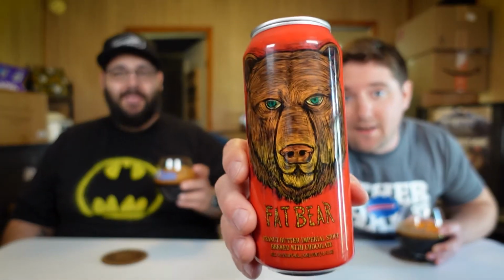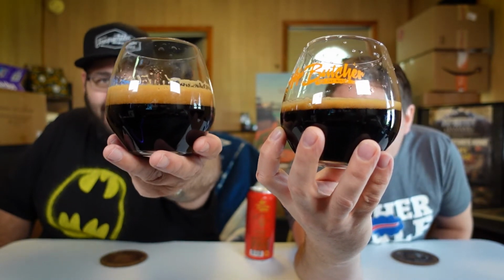Hop Butcher For The World | Fat Bear (Imperial Stout) | Beer Review #261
Hey gang! Today we try a beer from Hop Butcher For The World located in Chicago, IL. This is their Fat Bear which is an imperial stout and comes in at 10.5% abv. The description is as follows:

Peanut Butter Imperial Stout Brewed With Chocolate.